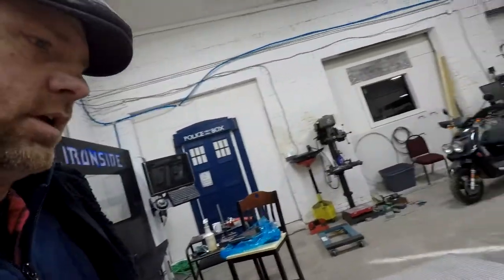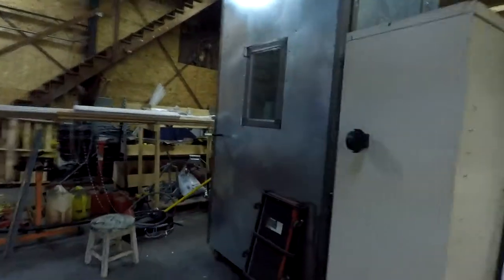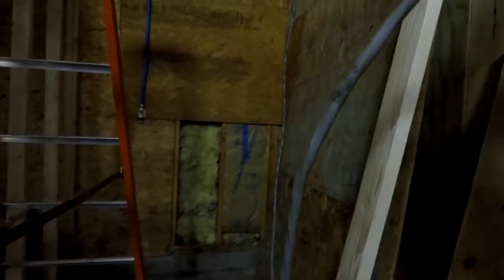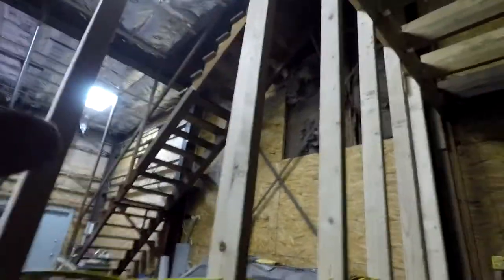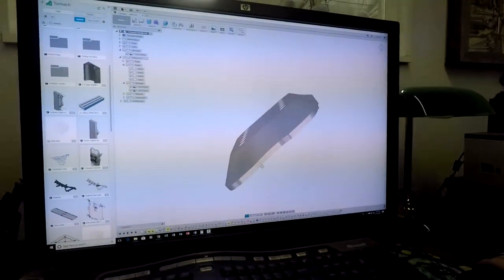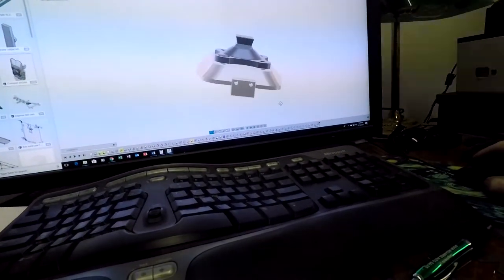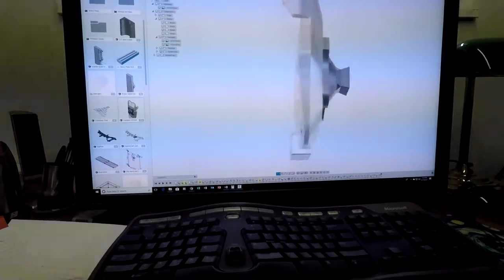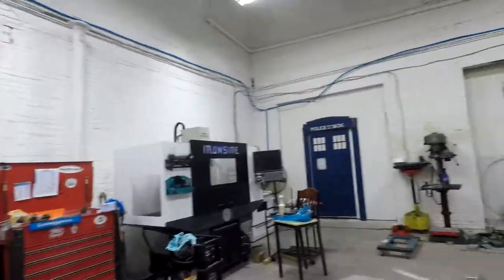RMW Vlog 95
RMW updates on the powder coating room, a small job for the USMC, & some Fusion 360 CAD talk about the upcoming Prosthetic adapter in the works.